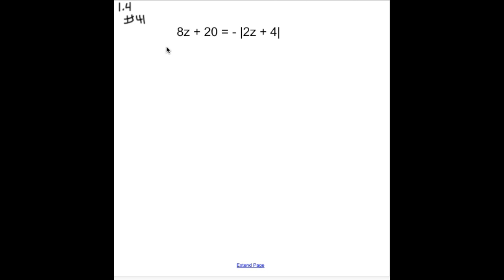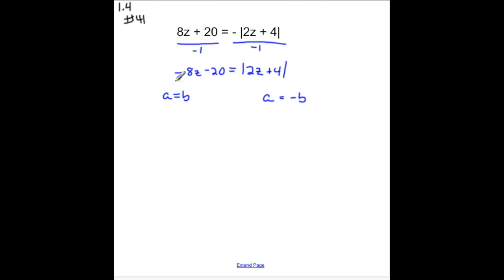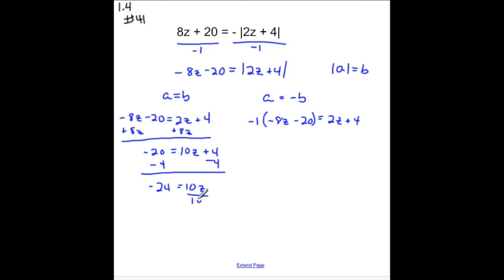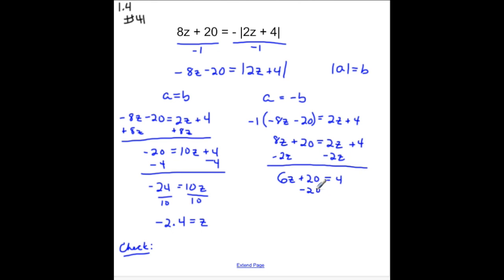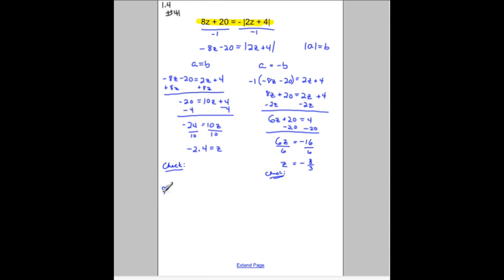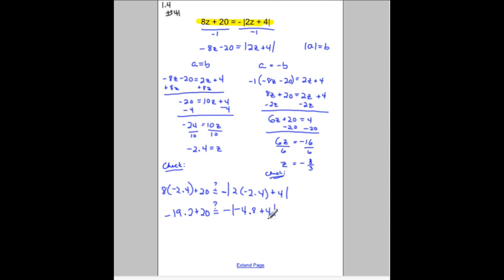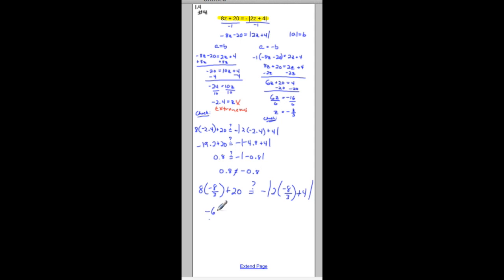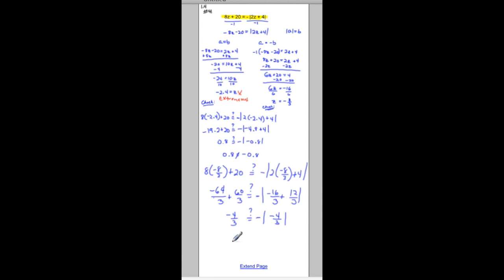Textbook section 1.4 problem #41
Absolute value example with one extraneous solution.